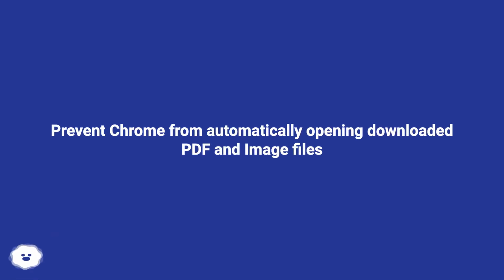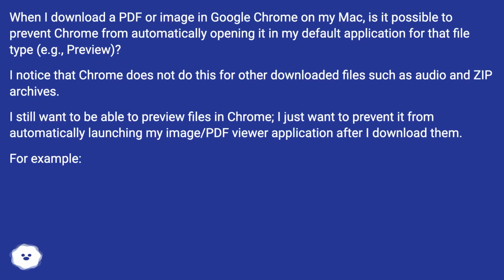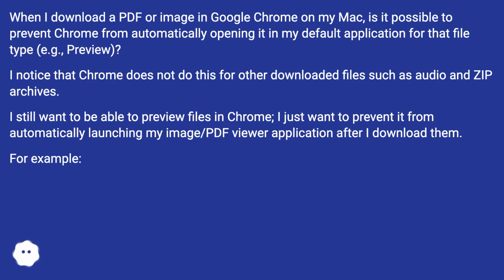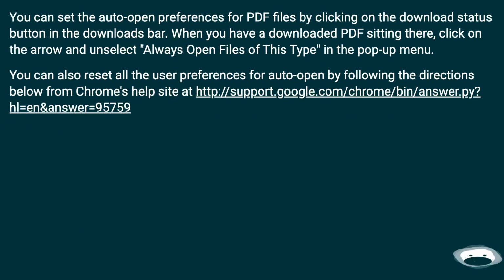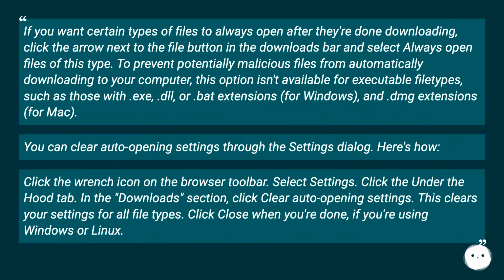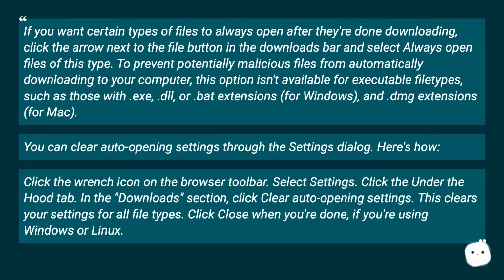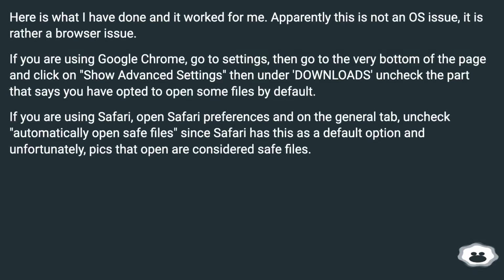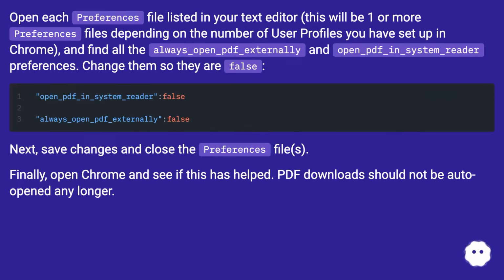Prevent Chrome from automatically opening downloaded PDF and Image files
Chapters
00:00 Prevent Chrome From Automatically Opening Downloaded Pdf And Image Files
00:52 Accepted Answer Score 18
02:03 Answer 2 Score 11
02:37 Answer 3 Score 4
03:39 Answer 4 Score 0
03:50 Thank you